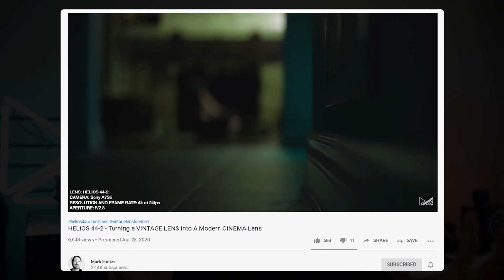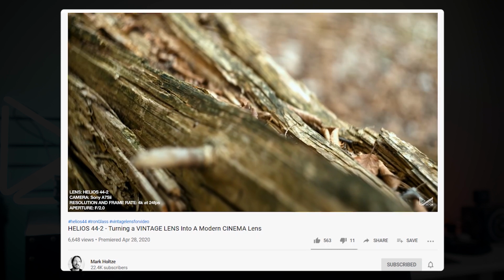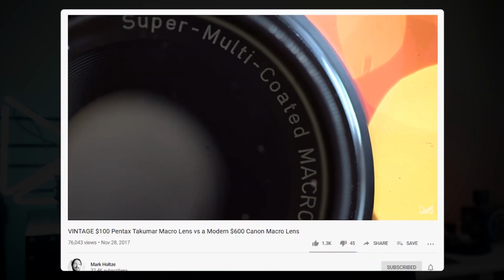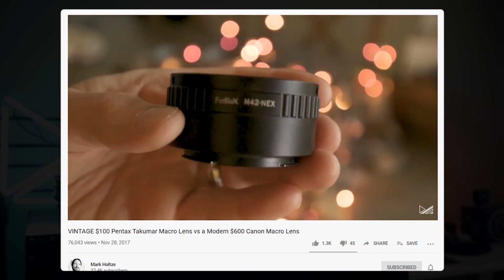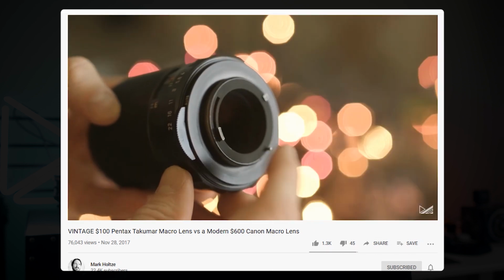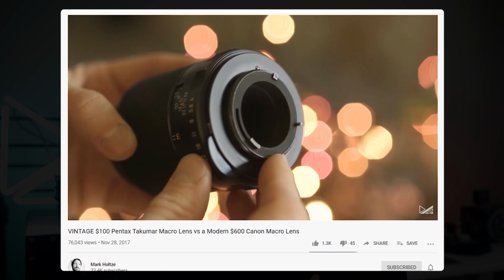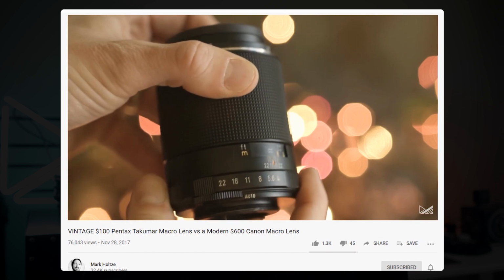Talk Lenses in the Lockdown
Lets Talk Lenses in the Lockdown with Mark Holtze. We find how he became a sensation on national TV and started his YouTube carrier. Nip out some of his exceptional film making skills, talk lenses while being in the lockdown and explore his passion for art in general.

Lets talk lenses and a lot more in the lockdown.

Thanks.